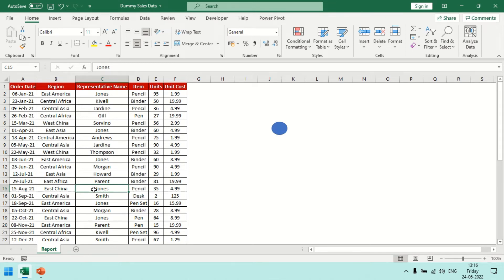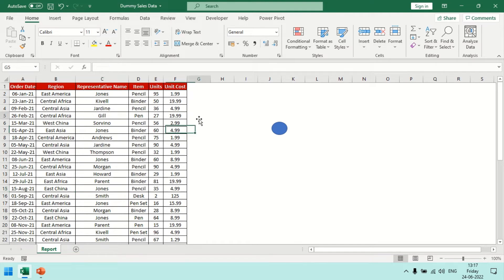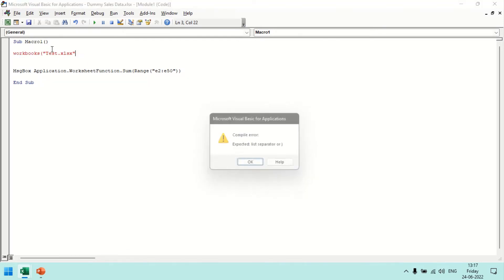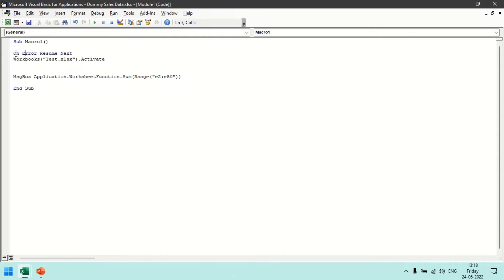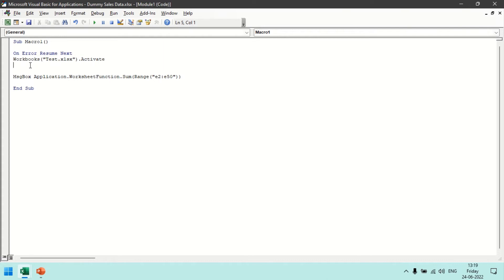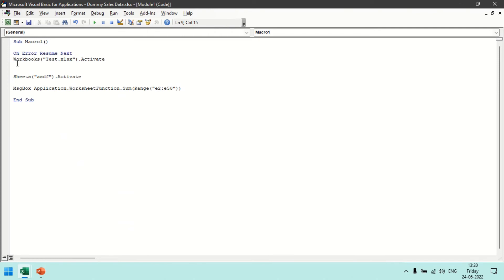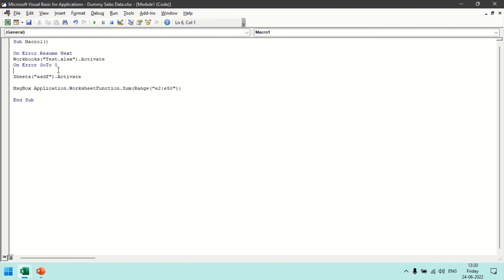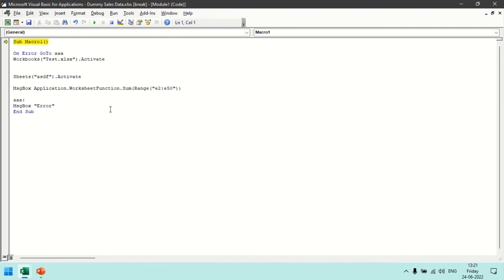10. Excel Macros (VBA) - Error Handling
Video shows on how we can handle or tackle errors generating in logics coded & how we can manipulate same as per the requirement !!!